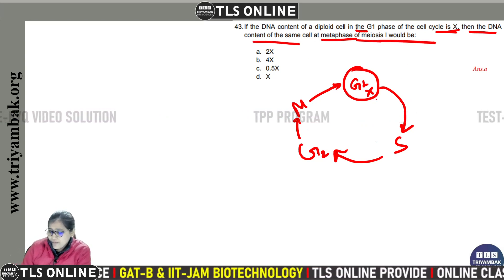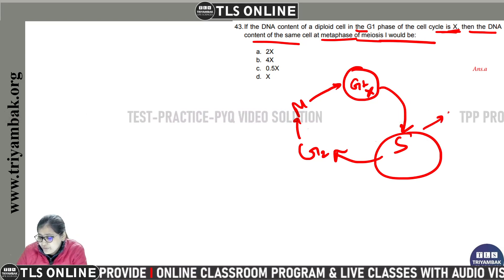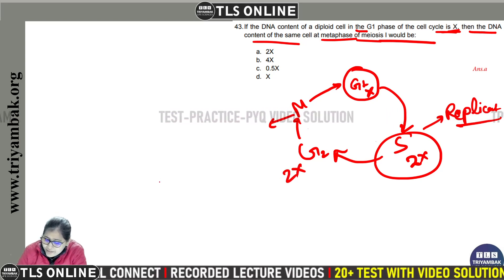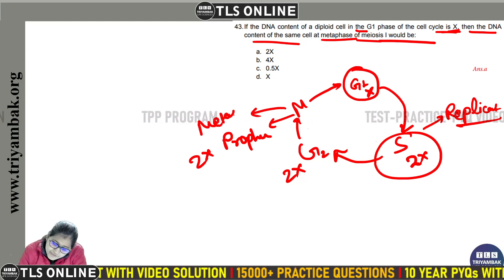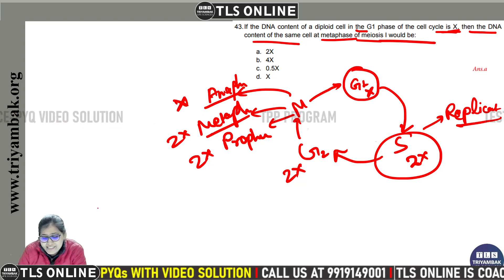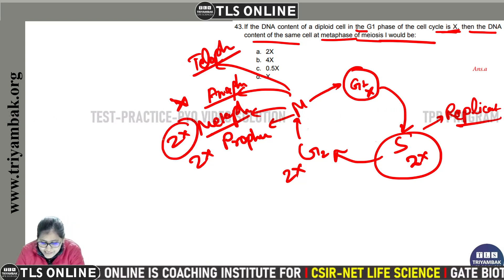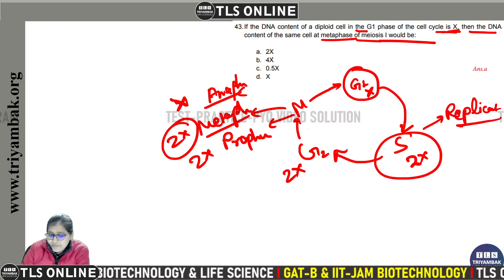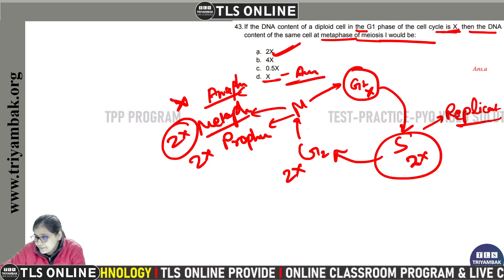| DBT BET PYQ 2017 | Month : April | Video Solution |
Ques. If the DNA content of a diploid cell in the G1 phase of the cell cycle is X, then the DNA content of the same cell at metaphase of meiosis I would be:
1. 2X
2. 4X
3. 0.5X
4. X

1 Subscription of TLS online = Test
-Practice-PYQ Program+ All 13 Units Detailed Lectures (AV-Live & Recorded) + 10000+
 Part B Pointers (Audio enabled -PYQ attached)